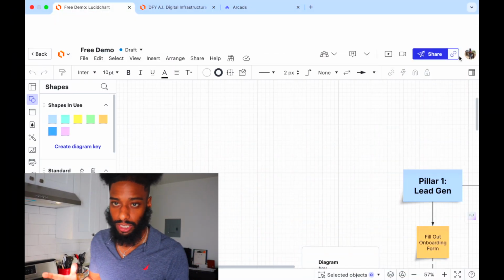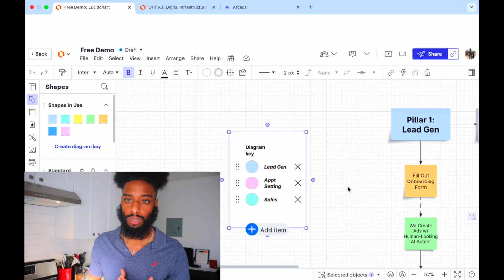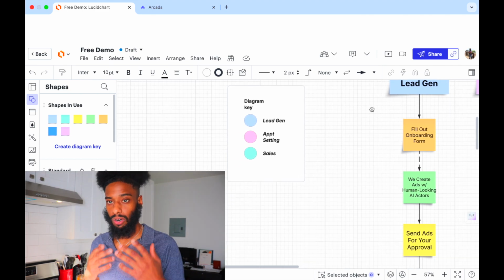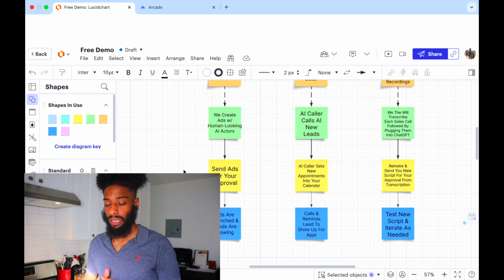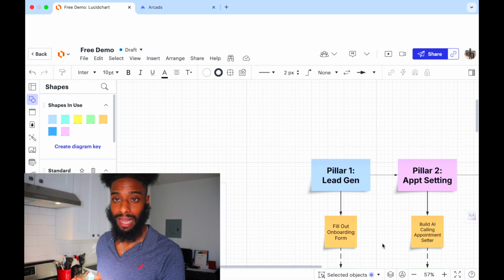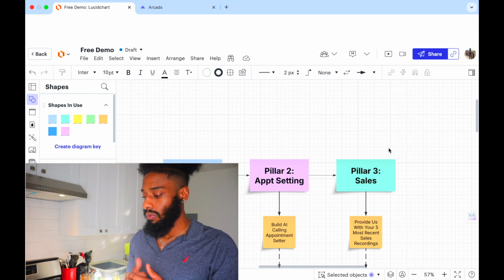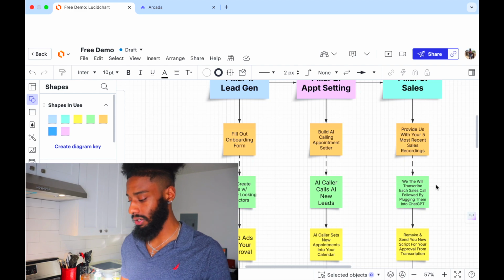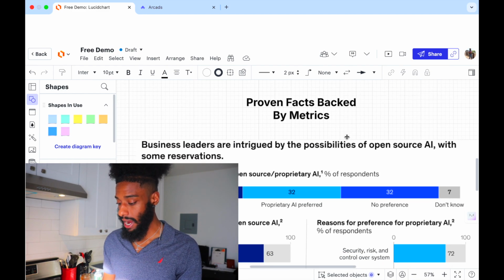The SECRET To Make Easy Money While You Sleep With This AI Lead System in 2025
Unlock the secret to making easy money while you sleep with this AI for your business strategy in 2025. Learn how to automate your business and increase revenue effortlessly!

Comment/DM “Growth” and I’ll send you all the info so you can learn the same way I did! 🚀

I went from having no money in my account at all to generating over $100,000 with this same blueprint I’m giving you.. ⬇️

Follow these exact steps ⬇️

1️⃣. Digital Marketing Course w/ MRR. The Elite Digital Wealth Package teaches you digital marketing from a-z. Step by step how to start your digital marketing business as a complete beginner + you have the option to resell it for 100% profit.

2️⃣. Pick a Niche
The most profitable ones are:

Health
Wealth
Relationships
Business

3️⃣. Build Your Personal Brand
Create content to grow your social media.

(Instagram/YT Short is the best way)

✅ Strategy:
3 Reels a day
4-8 sec per Reel

Post content to tell your story & connect with your audience, educate & tell all the benefits about your niche.

4️⃣. Here’s your game-plan

👉🏽 15k a month is just $500 a day
✅ 9 sales a day of a $55 product✅ 5 sales a day of a $100 product✅ 2 sale a day of a $250 product

OR

🎯 1-sale a day of a $497 product is $14,910 a MONTH!

The possibilities are endless with digital products.

If you start now by summer 2025 you could be living life on your own terms, really creating your dream life! It only takes a few months of focus to change your life, It’s time to lock in 🚀⏳

This guide also is teaching you everything you need to know about how to start selling digital products as a beginner.

  / mykaeleakym
  / lleakym